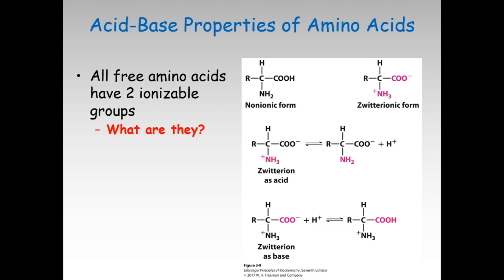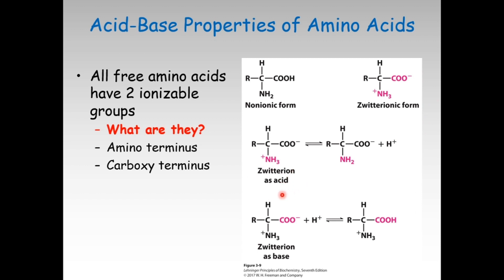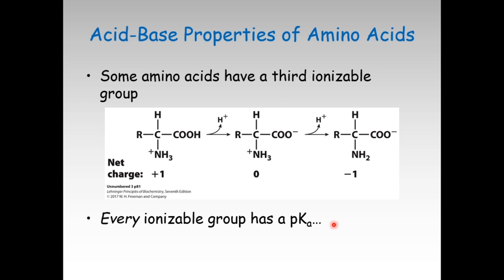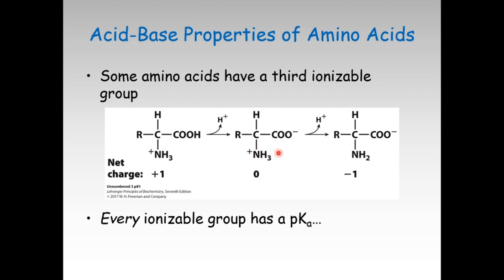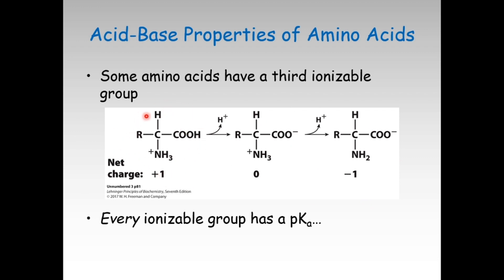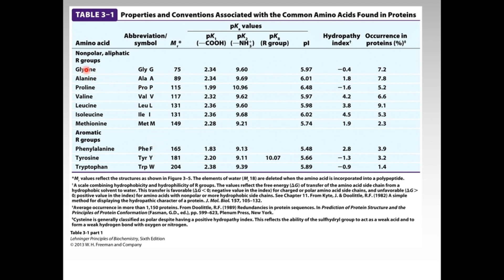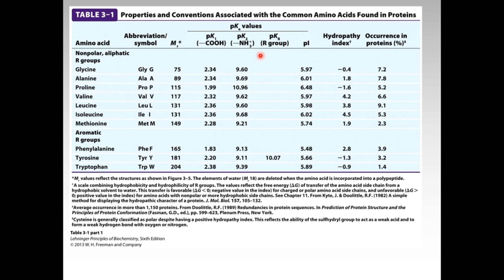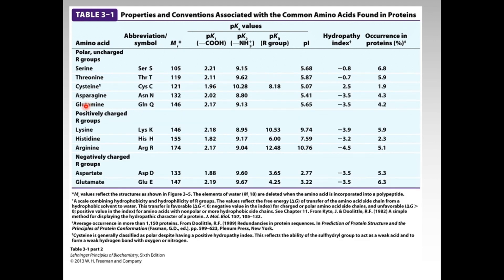Amino Acids ionization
The Video explains the basis of Amino Acid ionization by incorporating the pKa principles. The explanation provides a simplistic view of how amino acids ionize in solution and thereby exhibiting a charge to contribute to the isoeletric point of a peptide/protein.